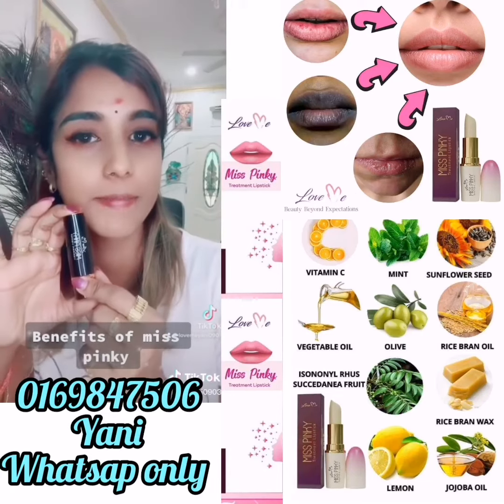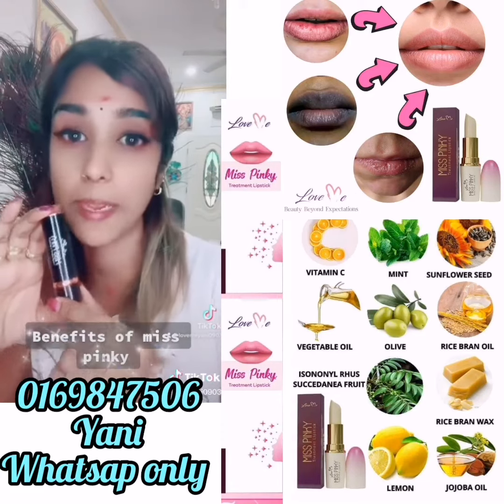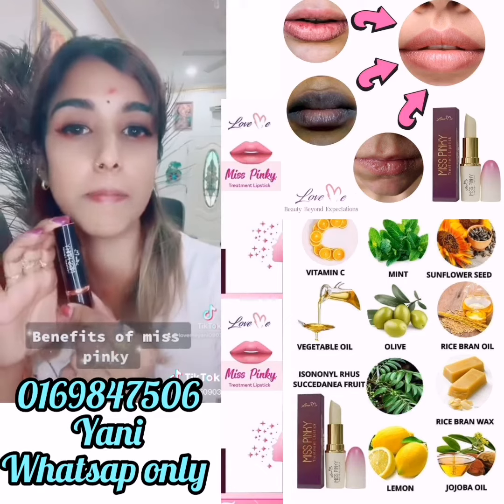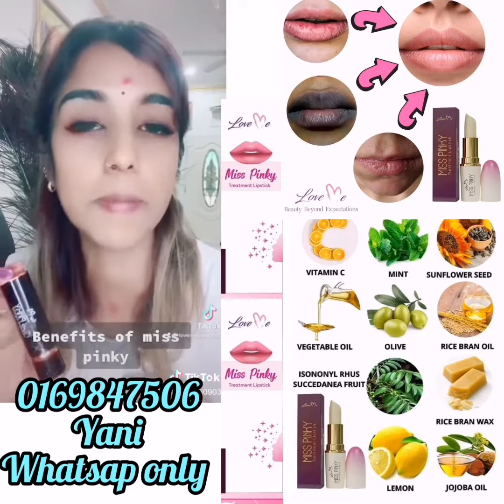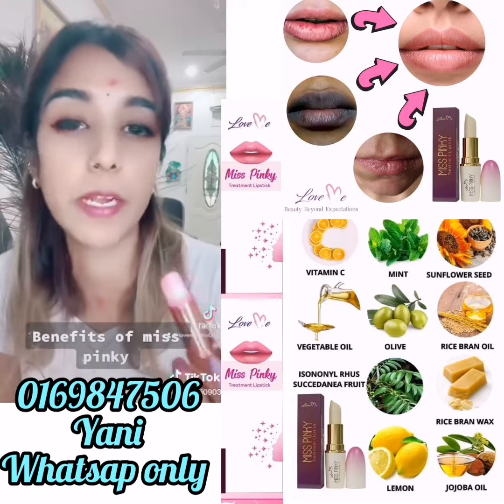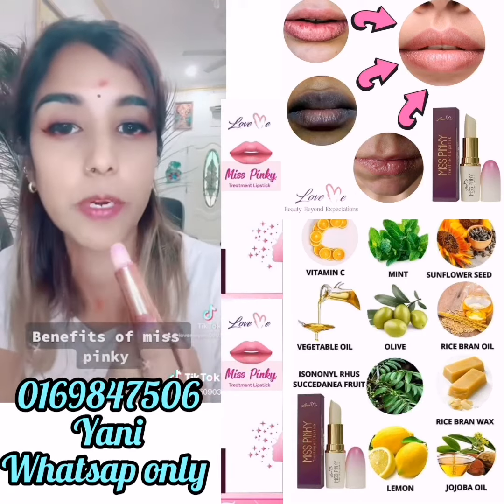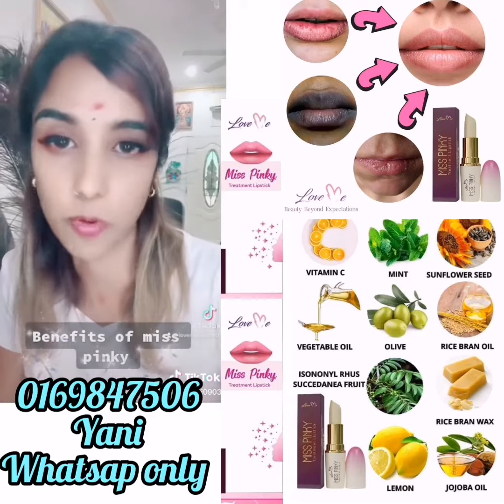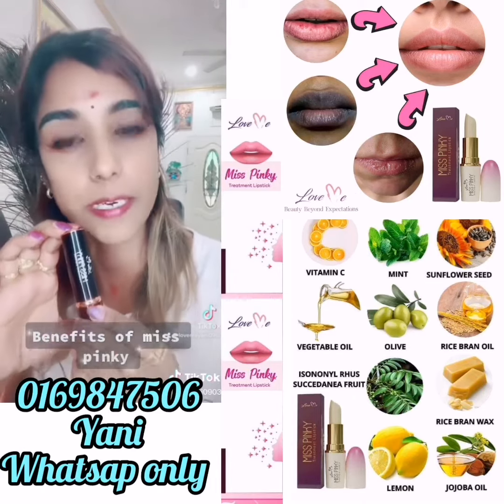Cara lembutkan bibir misspinky any details pm